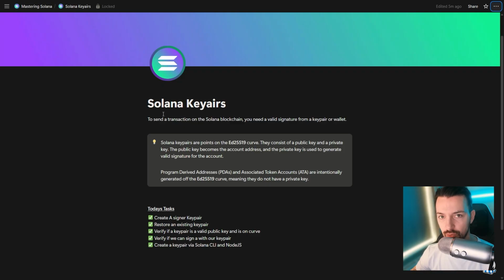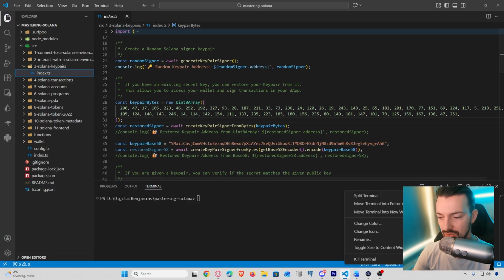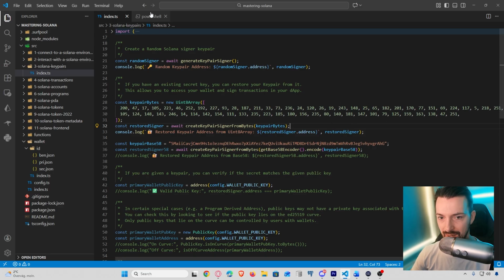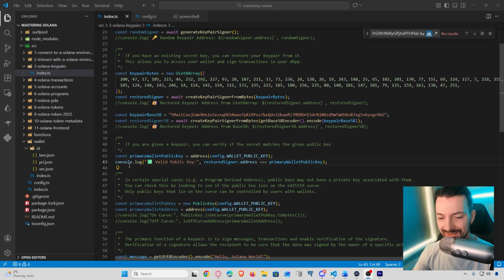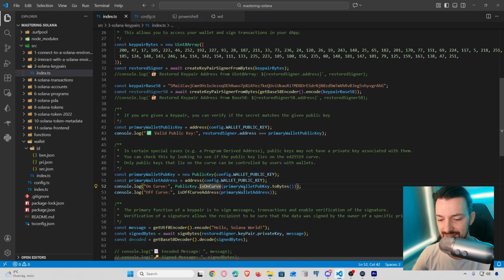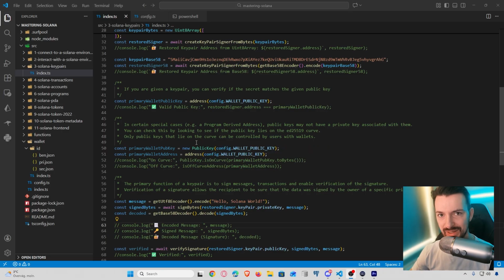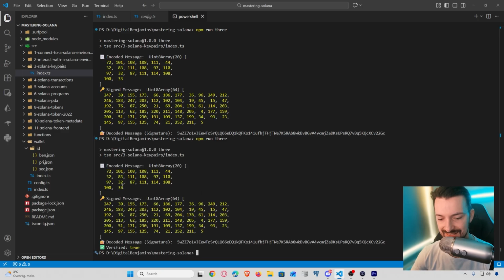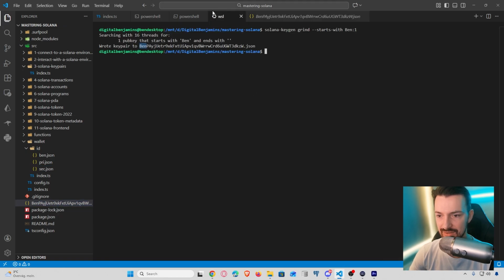Solana Keypairs & Signers Explained: Wallets in Solana Kit | Beginner To Advanced Part 3 (2026)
Beginner to Advanced Solana Development series Part 3:
Learn how to create, restore, and manage Solana wallets using various tools and libraries.

To send a transaction on the Solana blockchain, you need a valid signature from a keypair or wallet.

What to expect:
- Understand how wallets and identity work on Solana
- Learn what a signer is and why it’s required for transactions
- Generate new keypairs and load existing wallets from private keys
- Sign transactions using Solana Kit
- Understand how authority and ownership are enforced on-chain